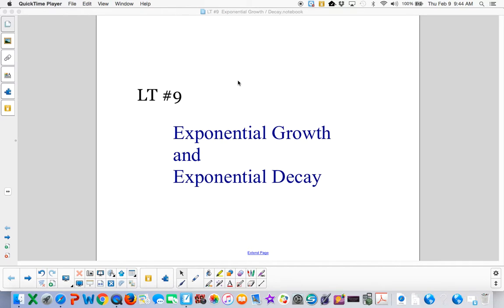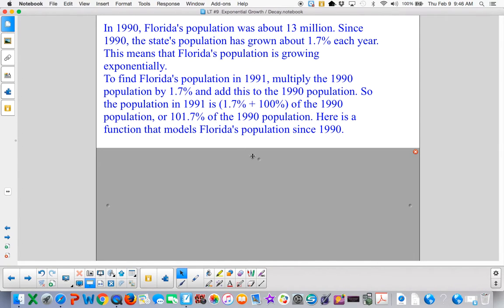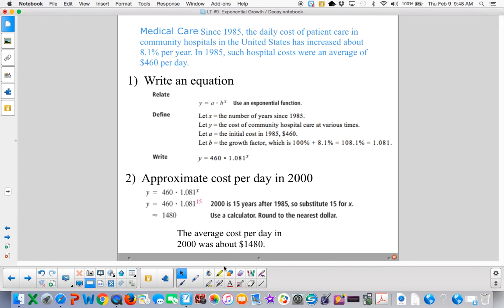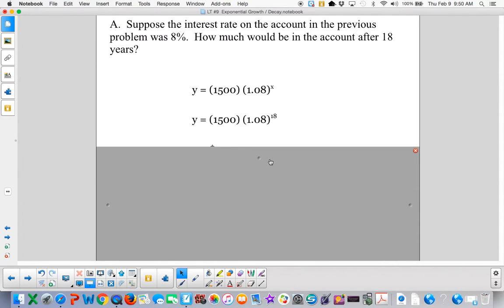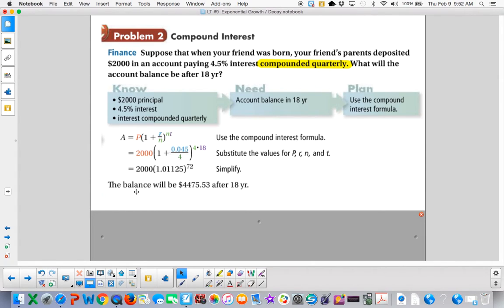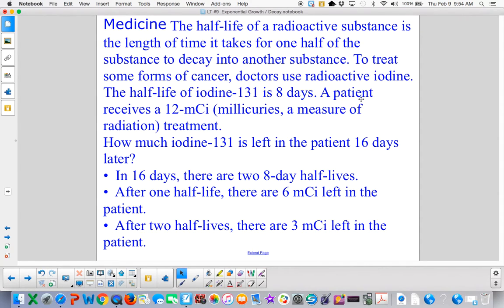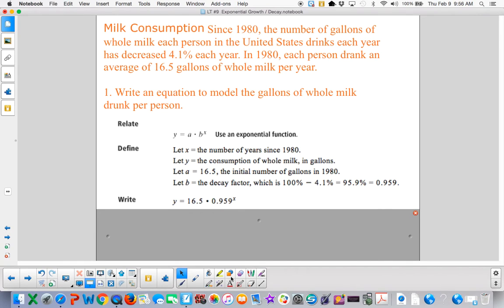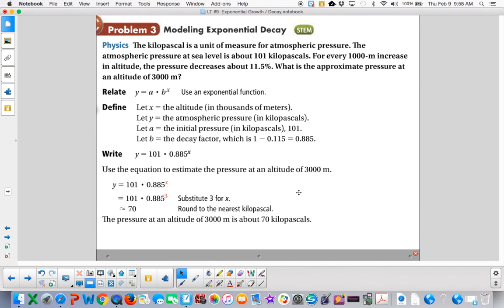Algebra Unit #7 LT #9 Exponential Growth and Decay